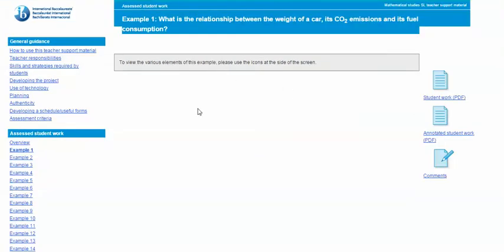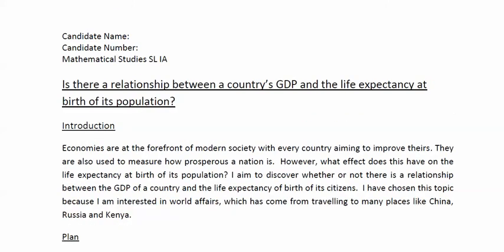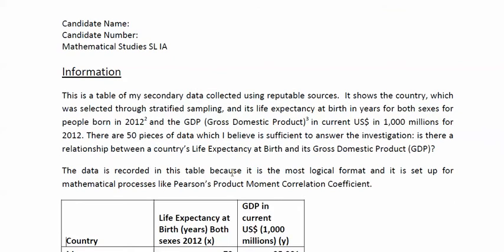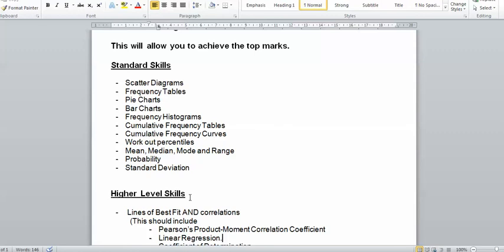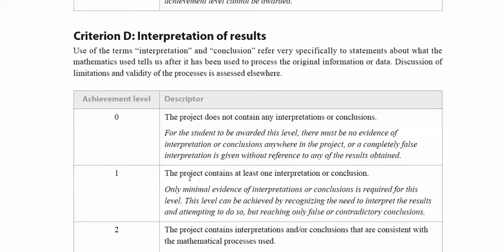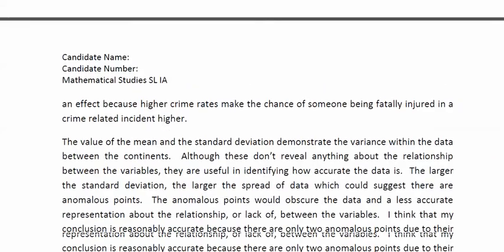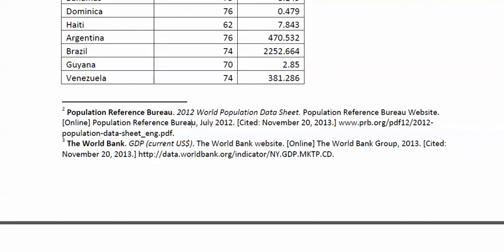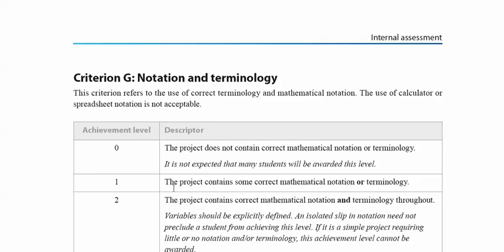Maths Studies IA - Marking Criteria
How the maths studies papers are marked. This clip only looks at statistical projects as examples.